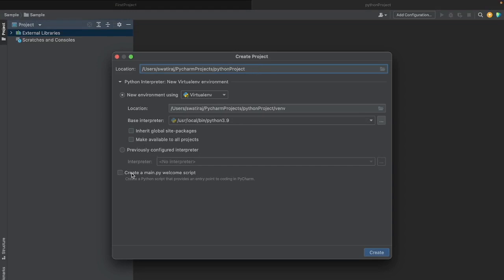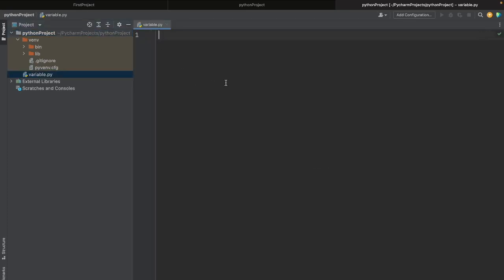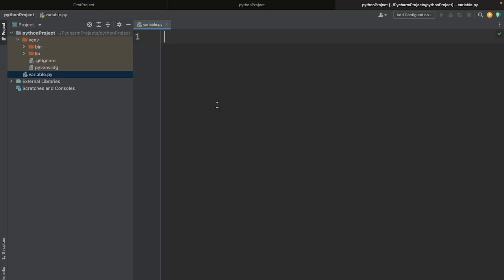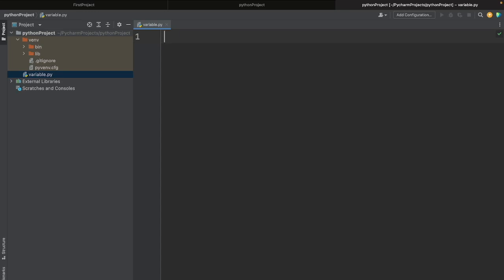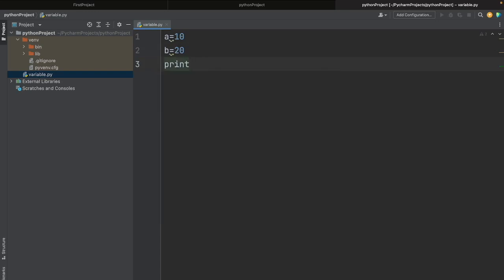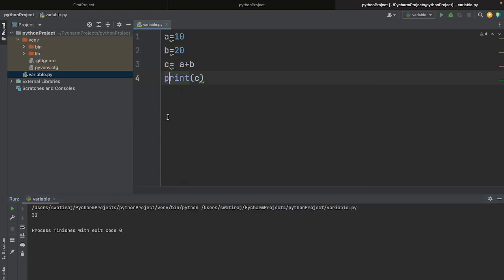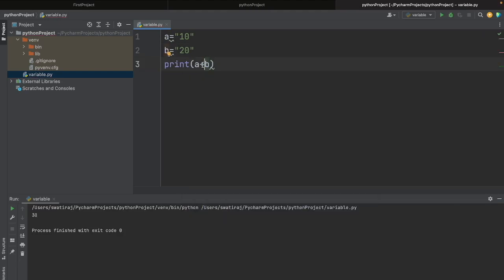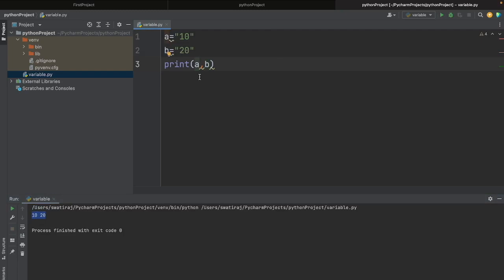2. Variables in python | Python tutorial for beginners